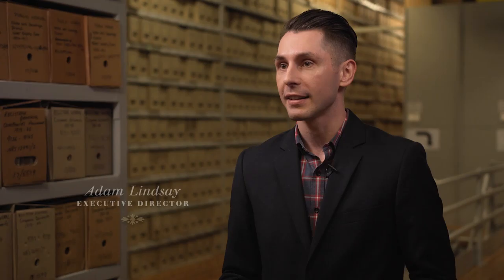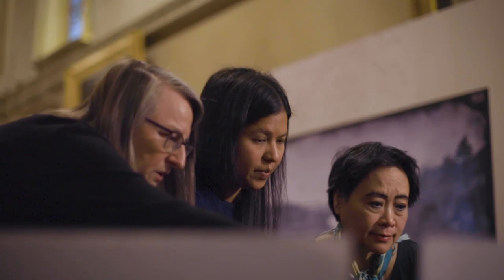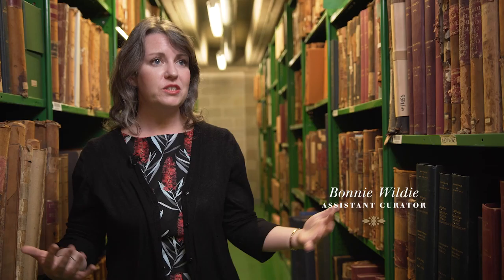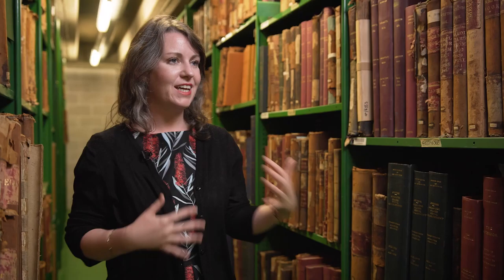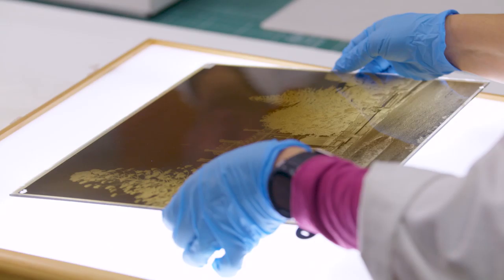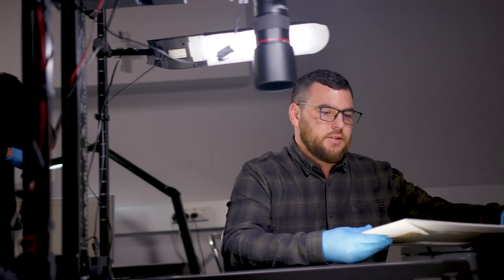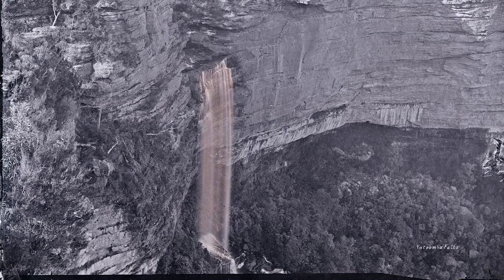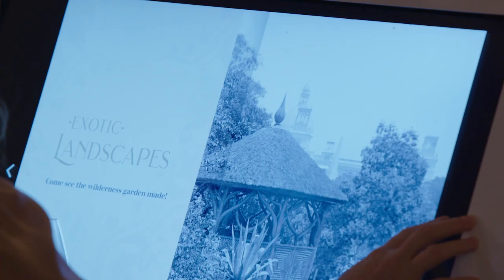The Queen's Album film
This compilation of the five part series, ‘The Queen’s Album’, presents a behind the scenes account of the work that NSW State Archives undertook to identify and rediscover a unique story from our past. Experience the excitement and enthusiasm of the team who researched and reimagined an album of photographs gifted to Queen Victoria in 1882. Join in the celebrations as ‘The Queen’s Album’ launches at Government House Sydney – 200 years since the birth of the sovereign in 1819.